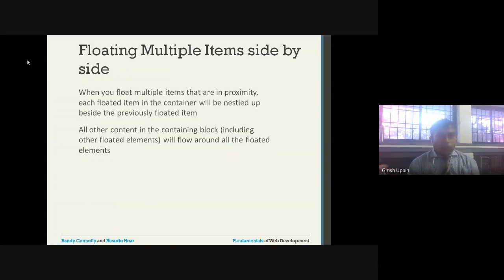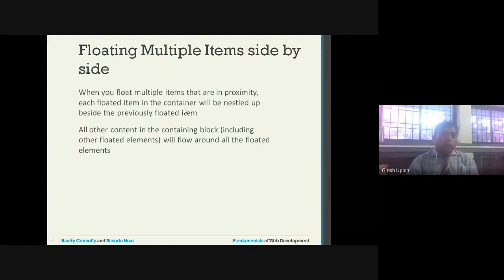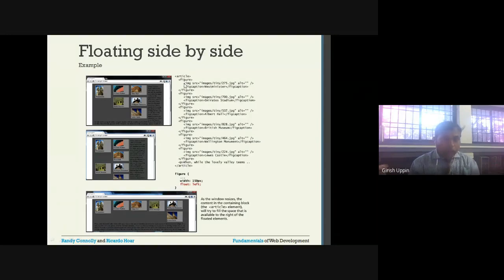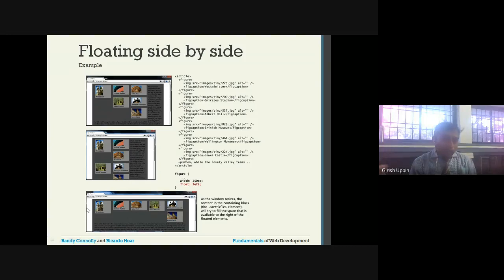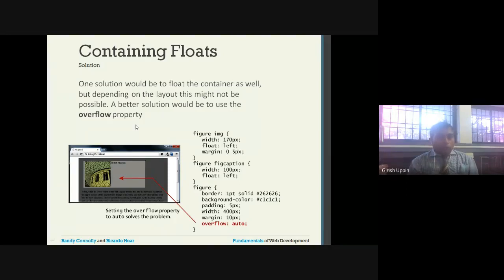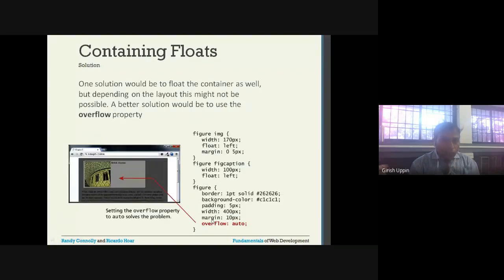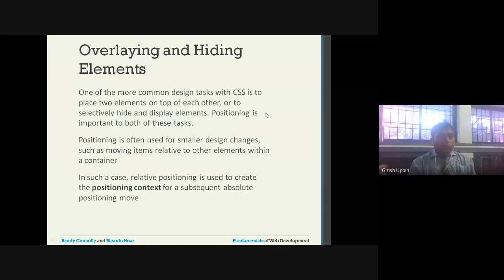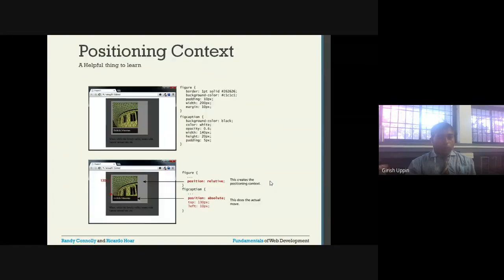JCE CSE Web Technology - 17CS71 Module 2.20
Advanced CSS Controls - Floating, Positioning Context, Hiding Elements, Multicolumn Layouts
Reference: Fundamentals of Web Development by Randy Connolly and Ricardo Hoar